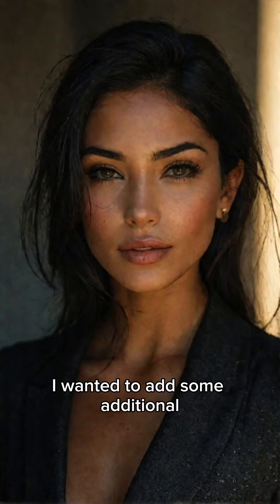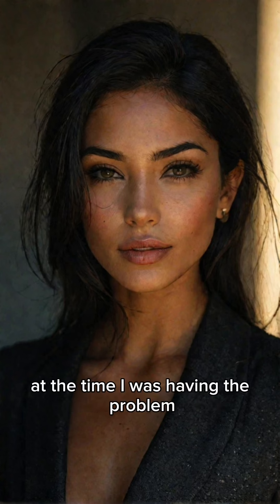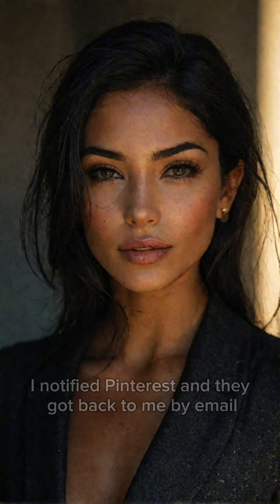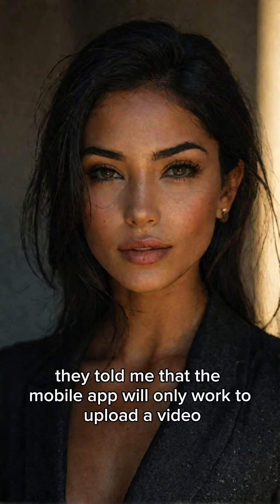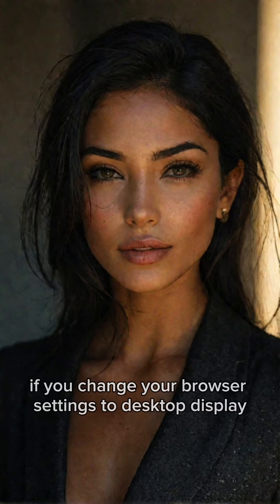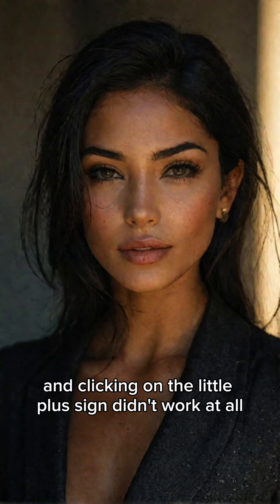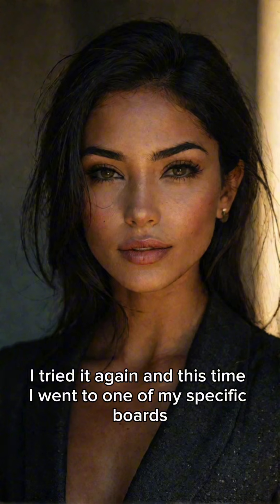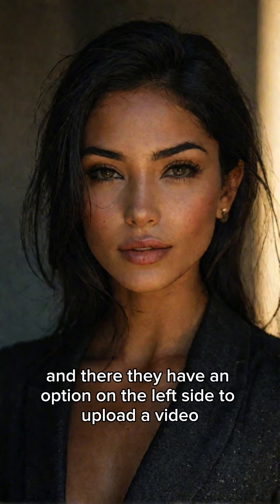For My Followers at Pinterest (part two)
This is some additional information after Pinterest answered my support email.

Video created by Cat Thompson.